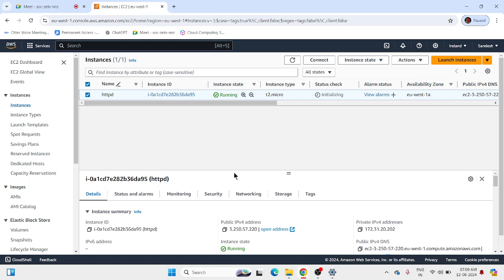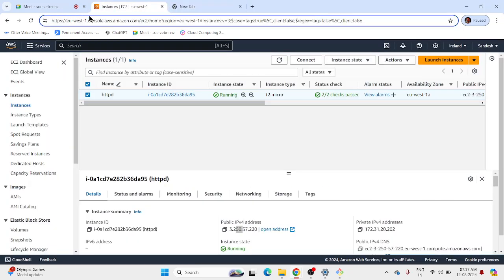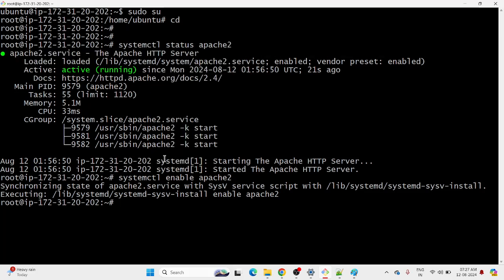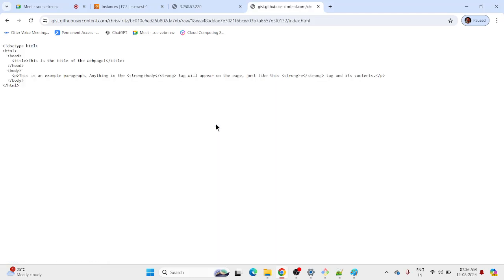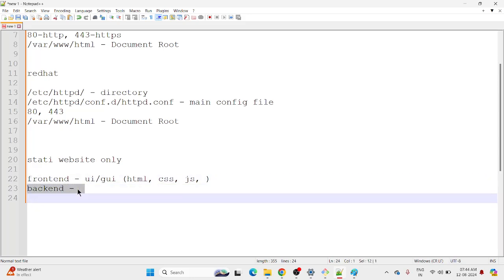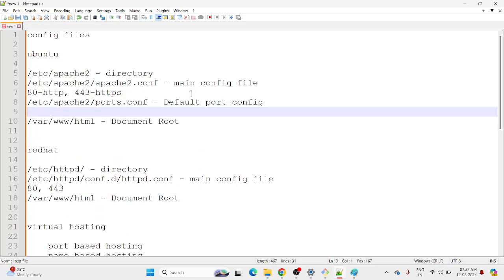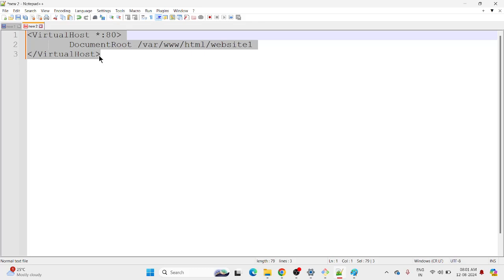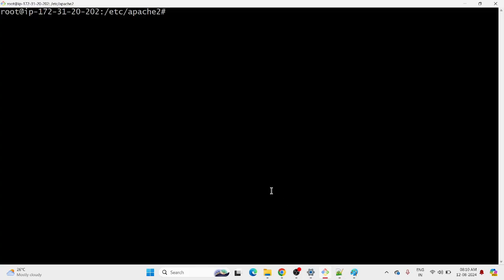Day 17 - Linux Basic Commands | Apache Web Server | Part 1.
Day 17 - Linux Basic Commands | Apache Web Server | Part 1. @TresAgile-Topics